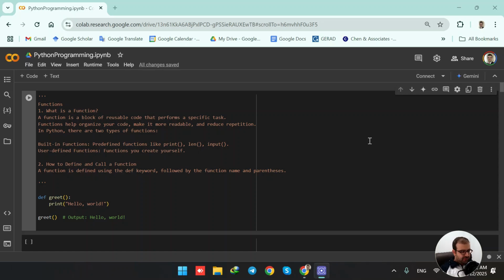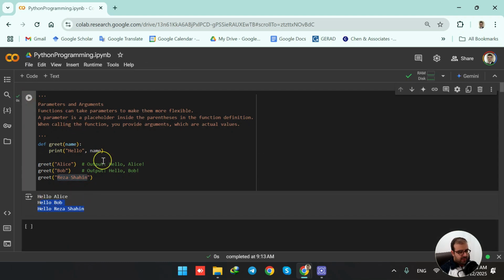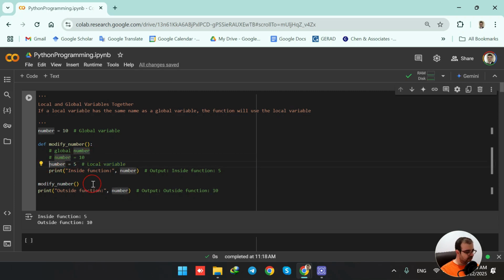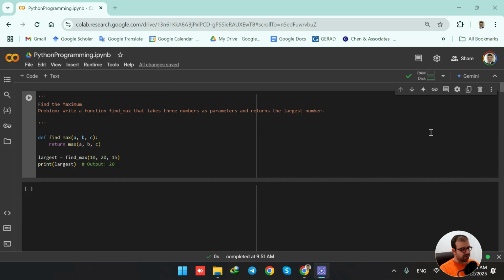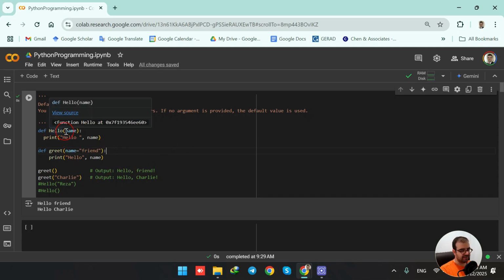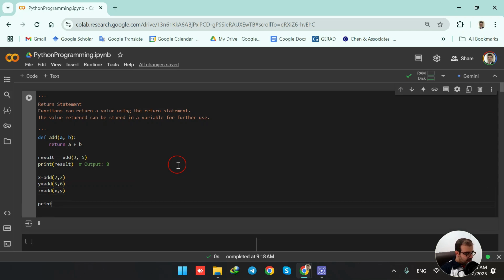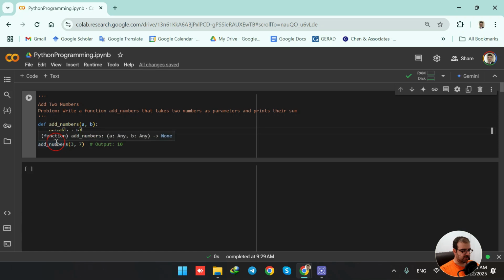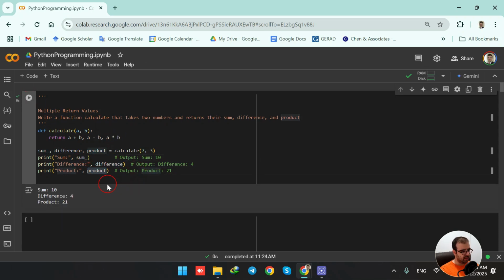Mastering Python Function FAST